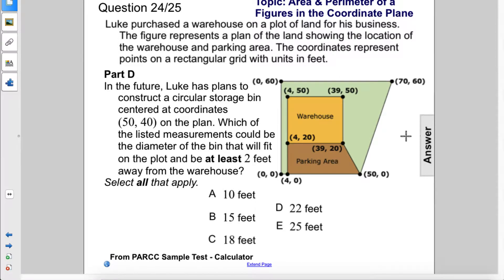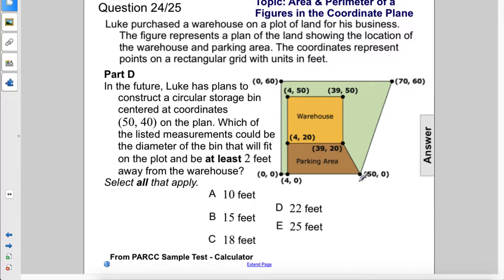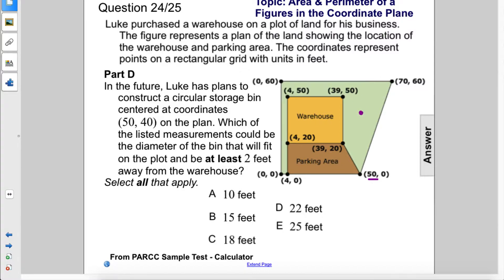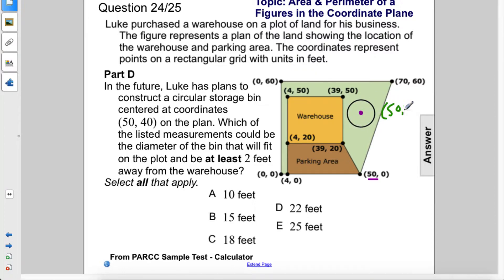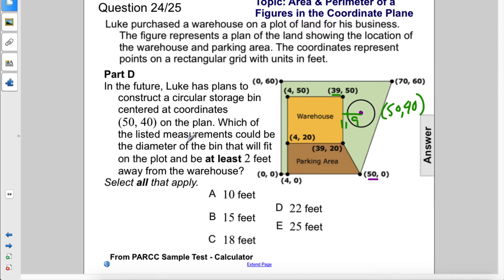Geometry Area of Figures PARCC Sample Qs Q82